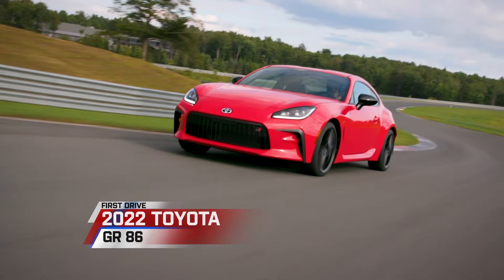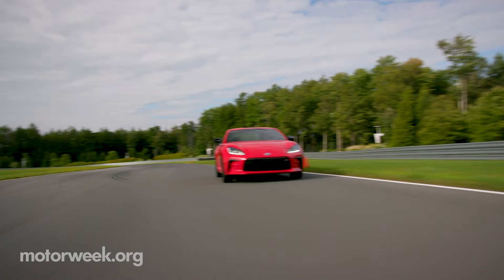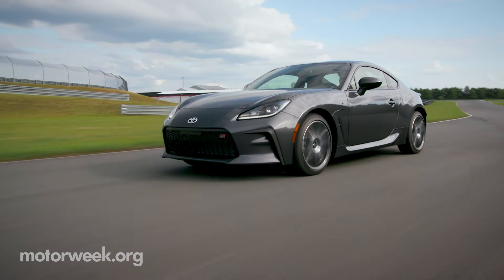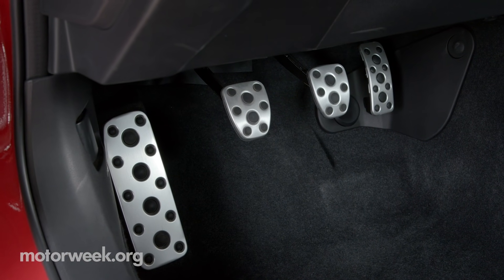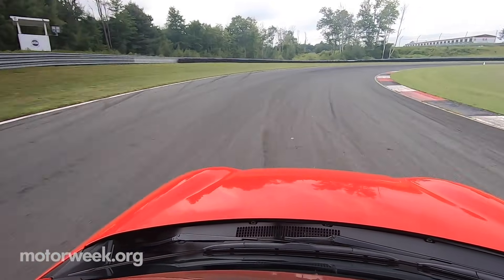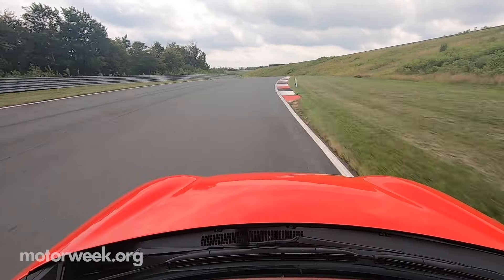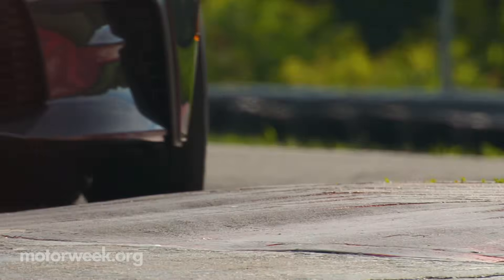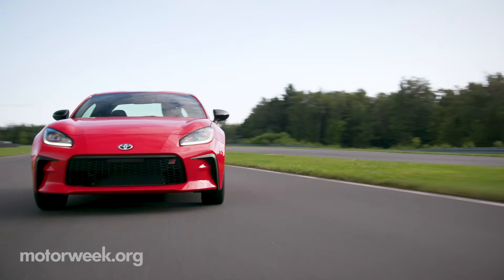2022 Toyota GR 86 | MotorWeek First Drive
It didn’t always look good for the Toyota 86 sports coupe, but it has returned for 2022, now wearing the GR badge. Greg Carloss takes it for a spin for the first time at the Monticello Motor Club.